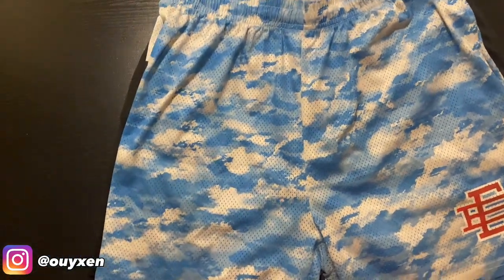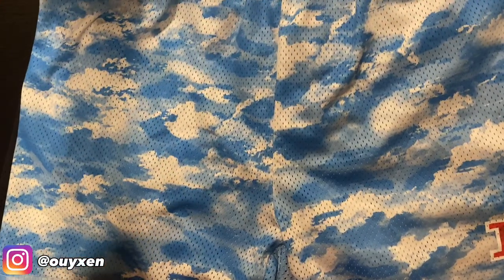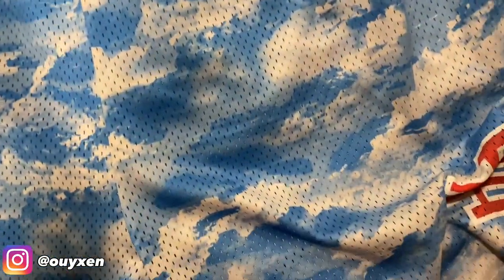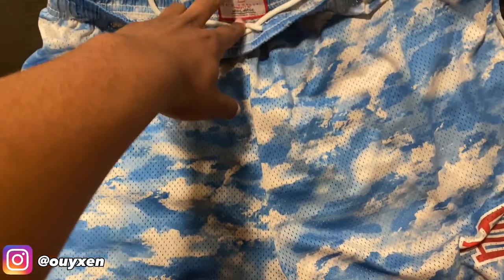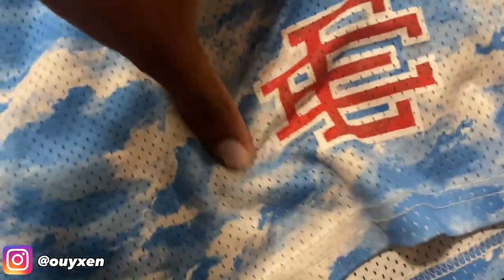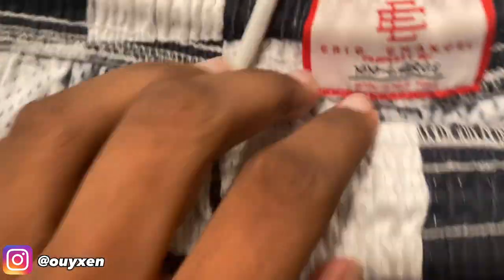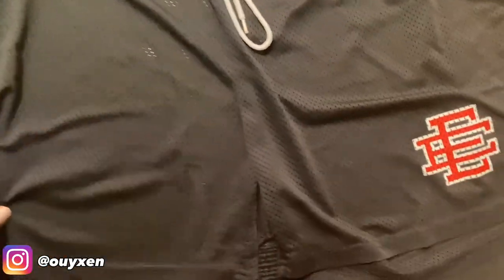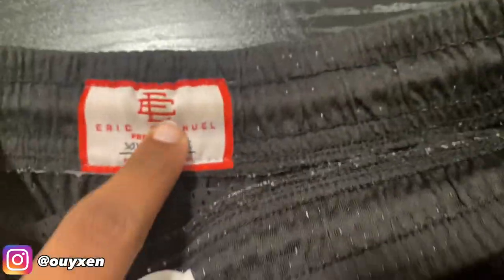Eric Emanuel Pants Pickups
Hello guys welcome to my rep review video, in todays video I’m reviewing the Eric Emanuel Shorts!
I rate this review 10/10!